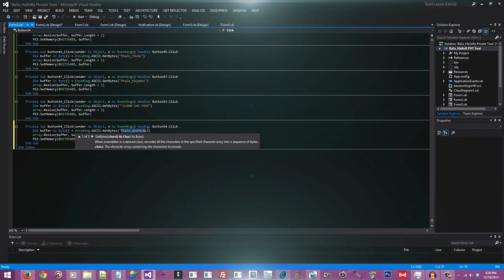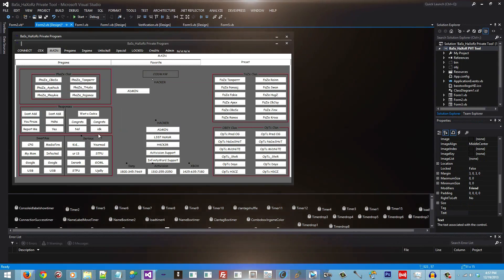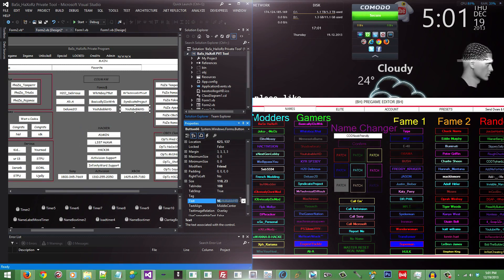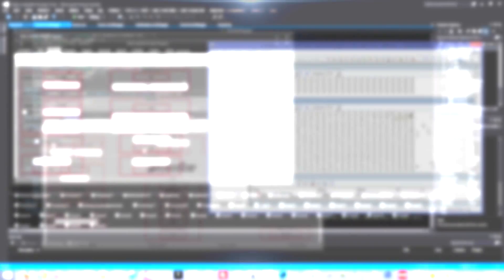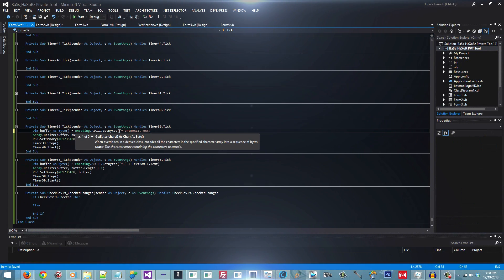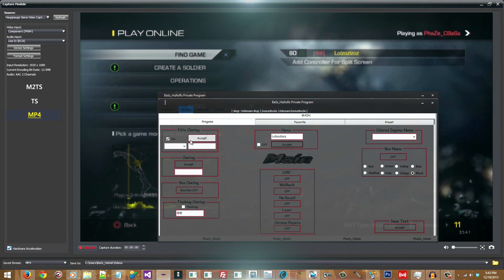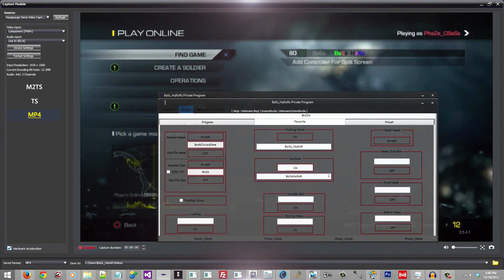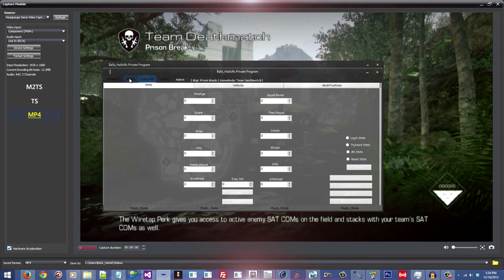Coders Chill Song : COD Ghosts RTE Program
COD Ghosts RTE Program : COD Ghosts RTE Tool
Activision & Infinityward i love You. :)
Coded in Visual Basic (VB.Net)
Song: BaSs_HaXoR - Coders Chill
Original Beat: Produced by River Weinfurtner
Mac Miller Type Beat - Take a Trip (Prod. River W) by RiverW3
Follow on Twitter @RiverWein

Lyrics:
Just wantin to learn...
So this is why i do what i do,

ya
Look at me, just tryin to code
listenen to tha beat, lookin through just like oh,
oh no,
stop tha code bro, html got me up @ fo (four)
Doin what it do, till it do what i want
inert to insert, enert to evert the code
code by code we abide to abode
the vibe so low i think/ithink i just froze
like the memory of memories, to that of the brain
synapses to links, and to that i just think
relying on linking pieces,
the ones that are important,
to this is that, and that is this
saying so broadly, but yet it becomes bliss
To code in C sharp, c++, VB
World telling me how to do it, but im gonna be me
lookin at my style, but you know your that your all wrong
i Learned from google and ill show you on how i PwN

(1:07)
Www, thats the world wide web
i can do anything straight from the head
tha code,  the mind makes, pictures on pages,
made from landscapes, as your mind escapes
into a world another dimension,
coming from the mind, open sourced ascension,
video imagery, text and java,
on a web page, coded php lava
its called java

(php lava)

(1:40)
ya
into the brain/ the eyes we see through
making applications new, we call it homebrew
but gettin to smart, try not to get sued
perfect example Geohot, do it like he do,
but stay in your lane, don't do it for the fame,
knowing how it works, and knowing how it don't
the life of a hacker, like sittin on a boat,
not knowing when its gonna tip, i just float
pressing key after key, making something like me,
coded from my brain, curiosity is to blame, its a shame,
we call it insaine to learn free knowledge,
without pay, but yet were all forced to do college

i said, www, thats the world wide web,

COD Ghosts BaSs_HaXoR RTE Tool
COD Ghosts BaSs_HaXoR RTE Program